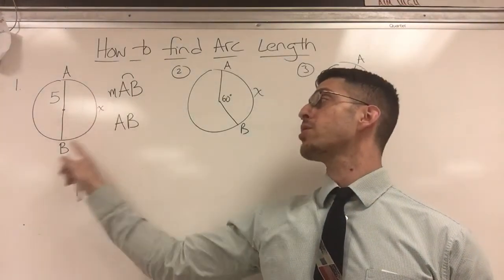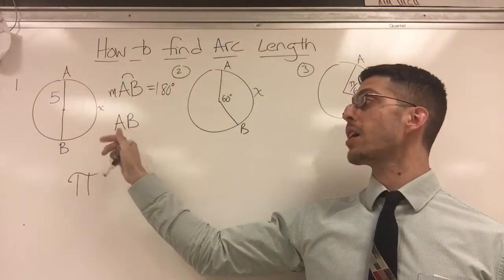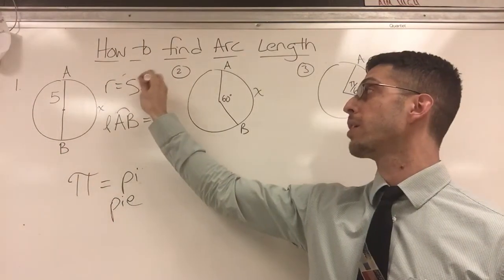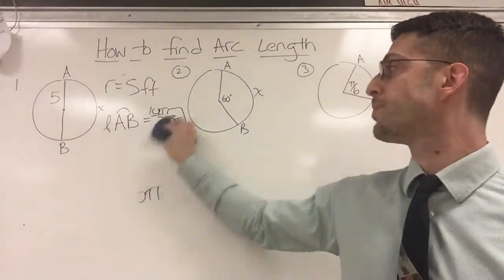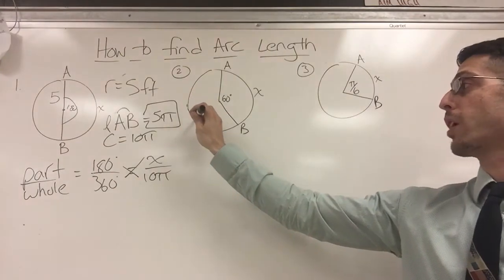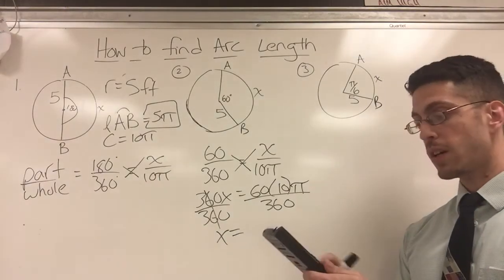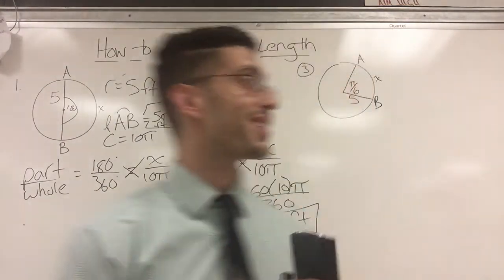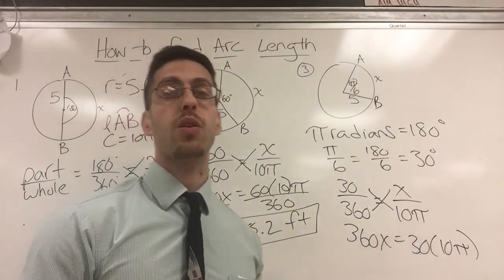How to find Arc Length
An arc is part of the entire circumference of a circle. Arcs can be measured in terms of degree or length so be careful. But these relationships form proportions that explain as part over whole. Part of the degree measure (given a central angle) over the entire degree measure (360) equals part of the circle (unknown arc length) over entire circumference (pi* diameter). Cross multiply and solve.